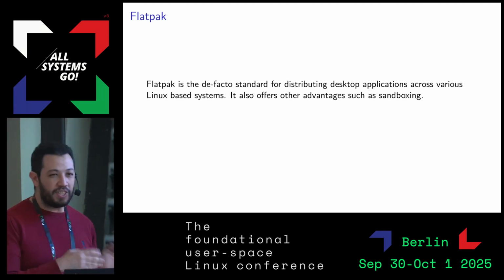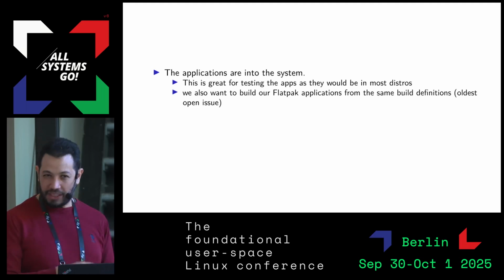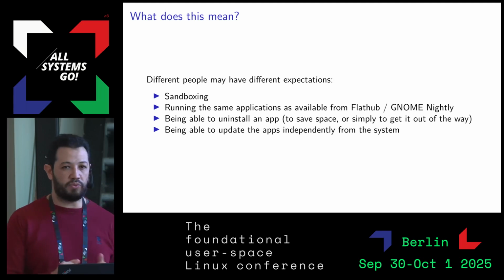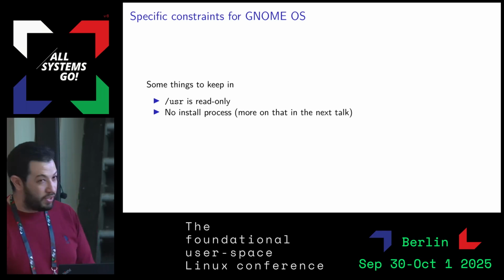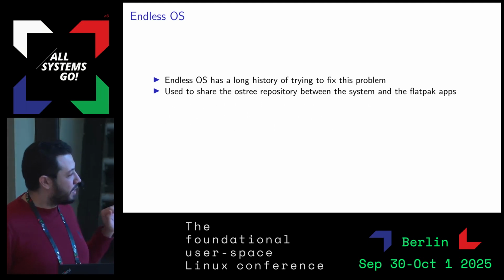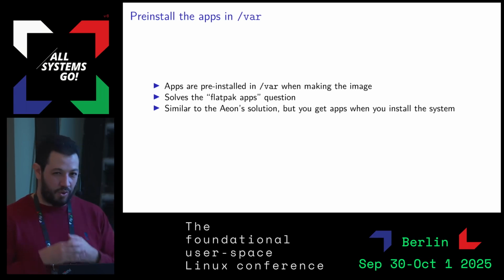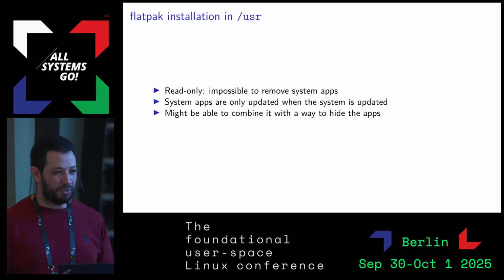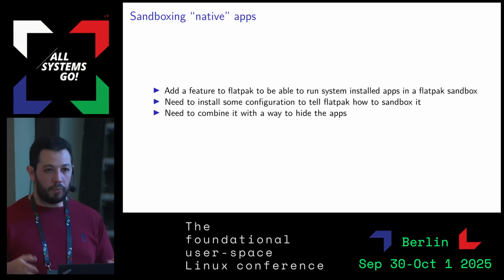Shipping Flatpak applications with an image based system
Flatpak is the de-facto standard for distributing desktop applications across various Linux based systems. It also offers other advantages such as sandboxing. It is particularly useful for image based systems as it installs the applications into a separate location and doesn't try to modify the system.

GNOME OS is GNOME's development, testing and QA operating system. It builds the latest and greatest in-development versions of the GNOME desktop and core applications. It is also Linux based system that tries to fully embrace the systemd ecosystem.

The applications are however built into the system. While this might be great for testing the apps as they would be in most distros, we also want to build our Flatpak applications from the same build definitions and our users (or more correctly early adopters) prefer to use Flatpak for various reasons.

In this talk we'll explore what other image based distributions do to provide Flatpak applications to their users, what users expect from "Flatpak applications" and the various proposals for implementing that in GNOME OS. We hope to be able to present our end result by the time of the conference.

Abderrahim Kitouni